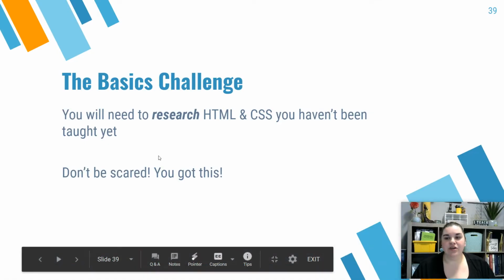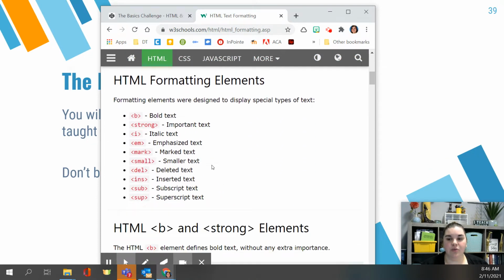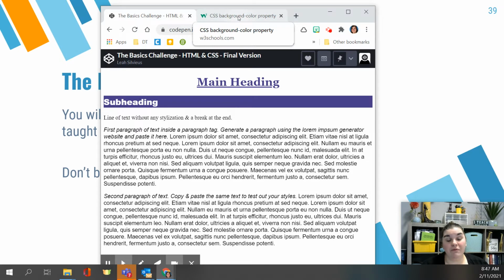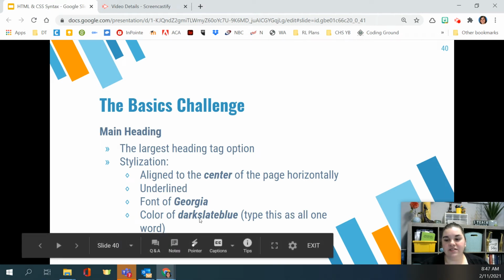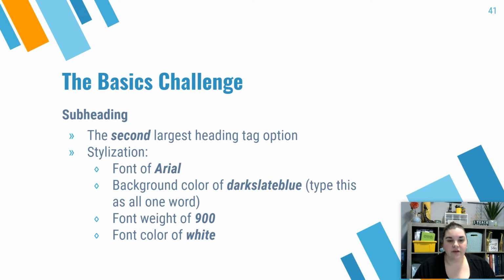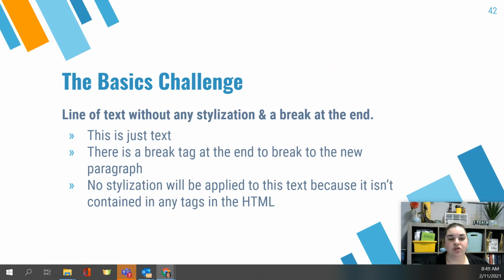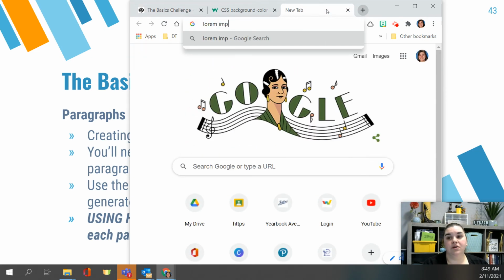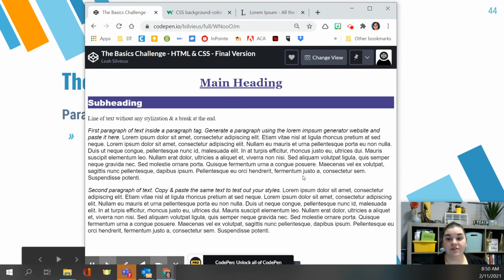The Basics Challenge - HTML & CSS Coding